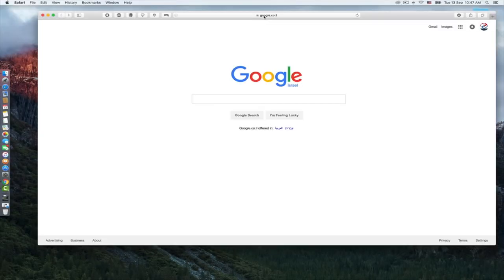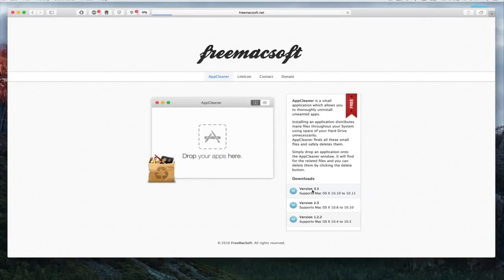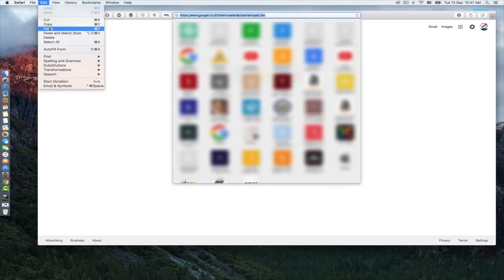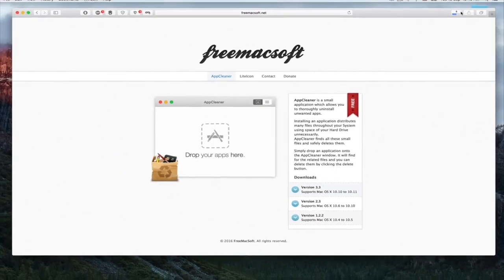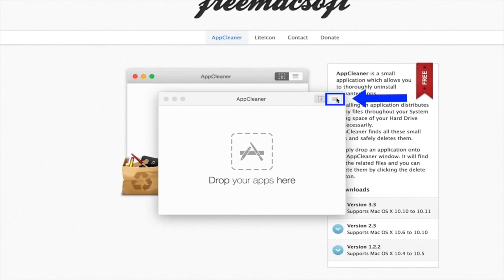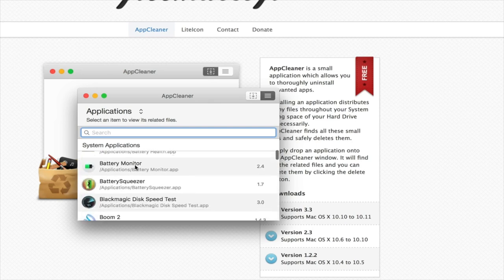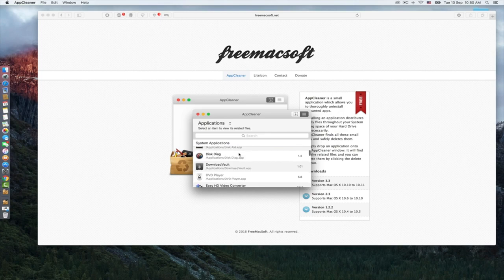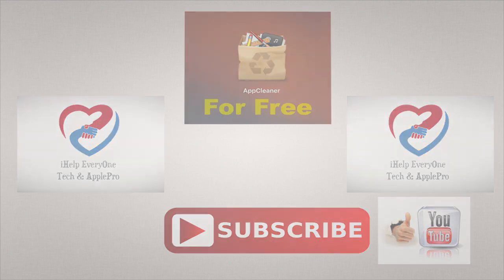How To Remove & Uninstall Any Program Applications Completely From A Mac 2019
FC Barcelona